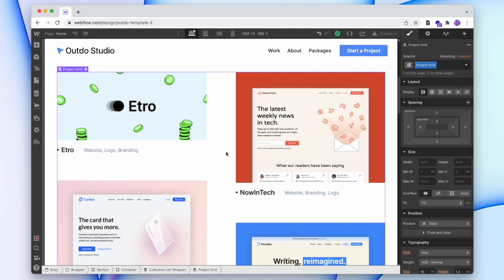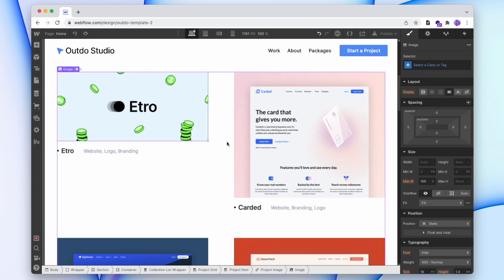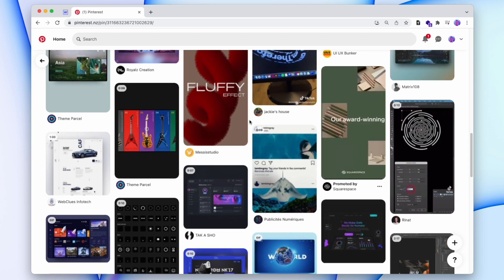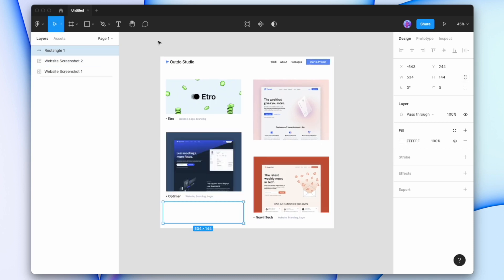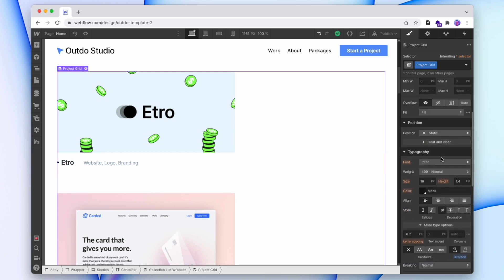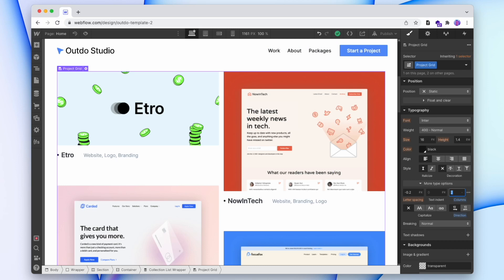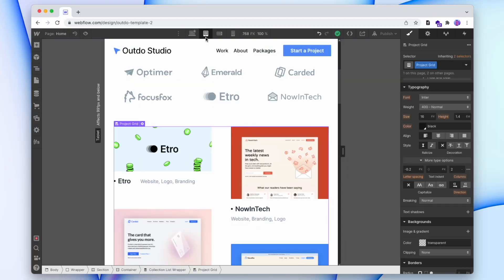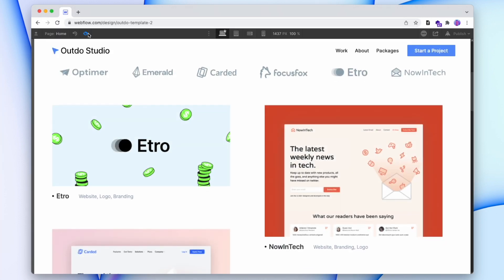Webflow’s Hidden CMS Column Grid Feature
Learn the secret way to use a column grid for CMS lists. Perfect for projects, images, or a clone of Pinterest.